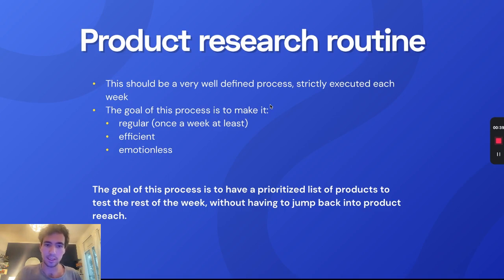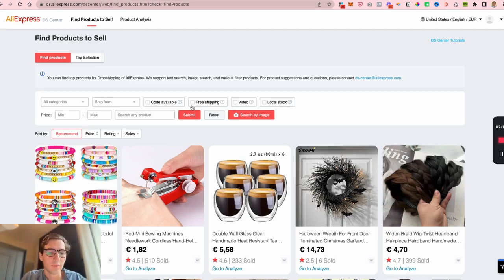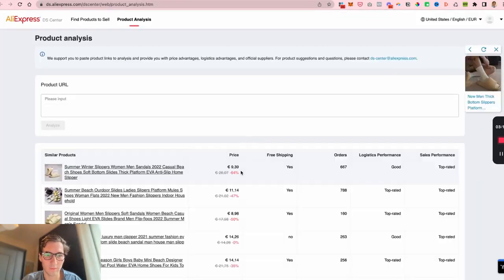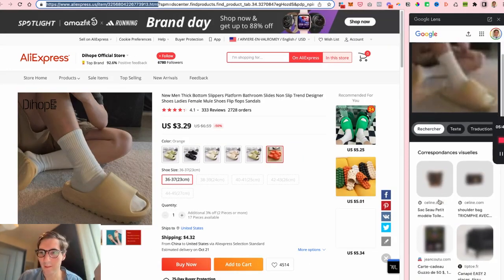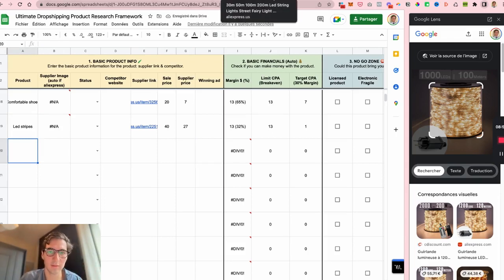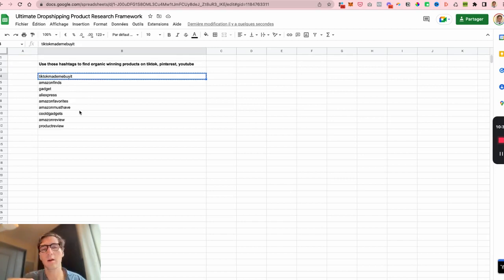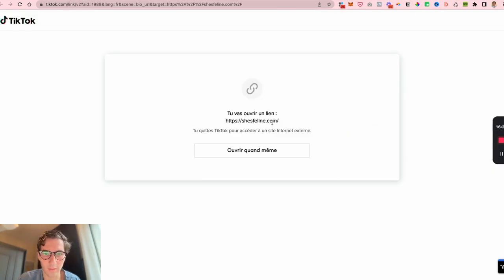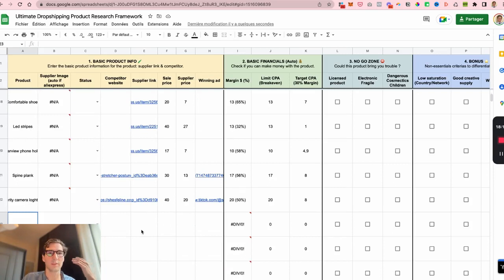Lecture - 5 Find your next winning products for your e-commerce business - De Ar Mughal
Lecture - 4 Find your next winning products for your e-commerce business -  De Ar Mughal